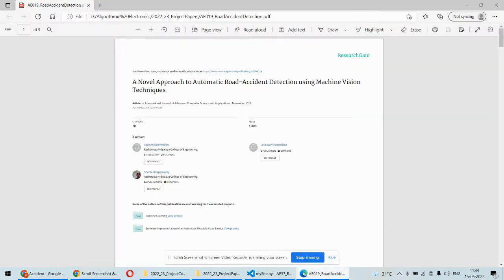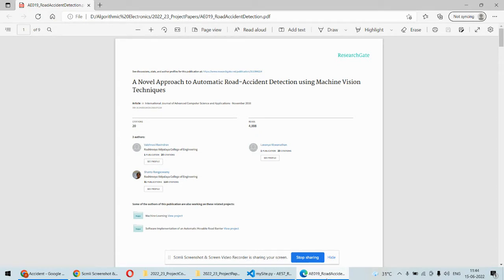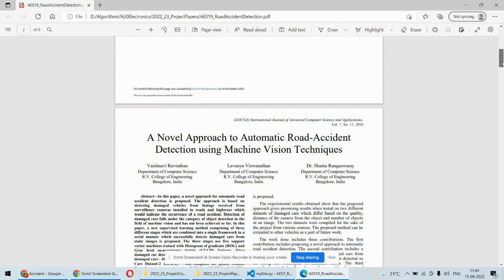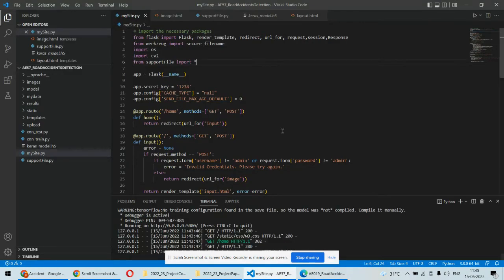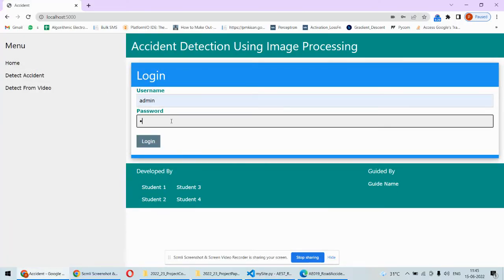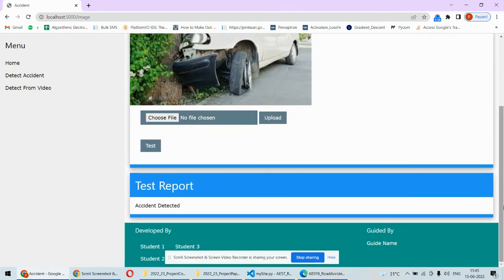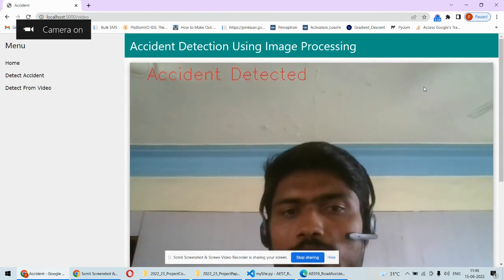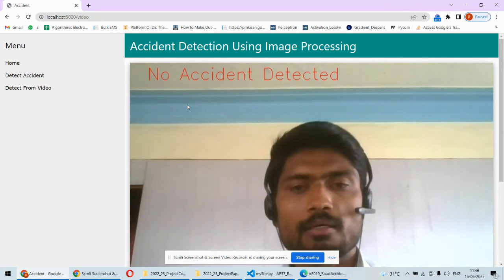AE019 | Road Accident Detection Using Deep Learning